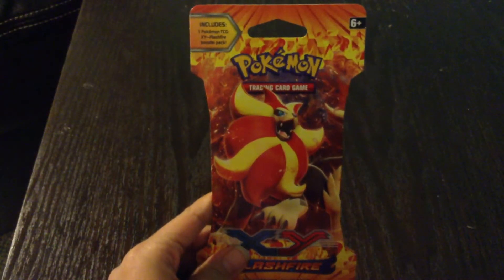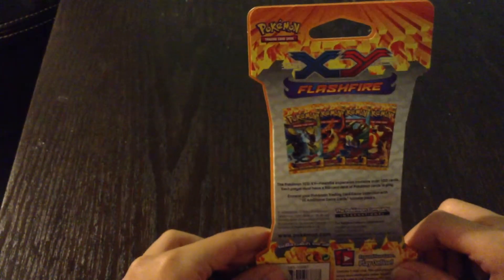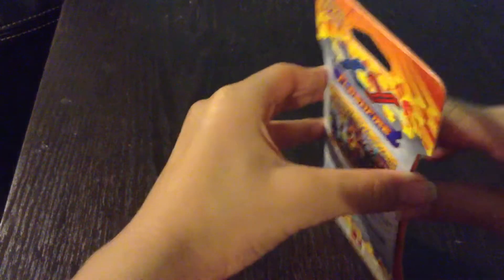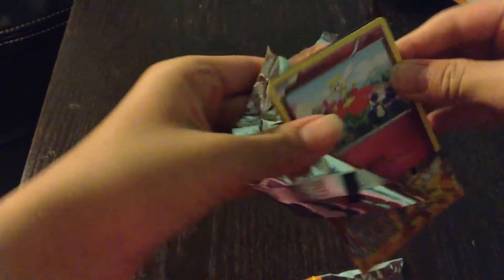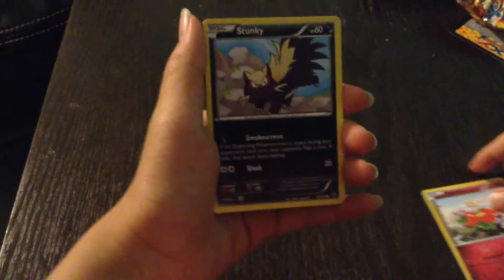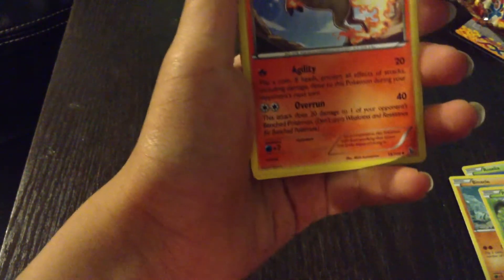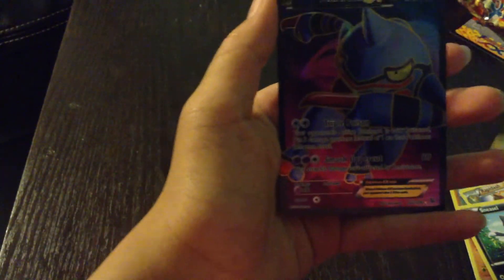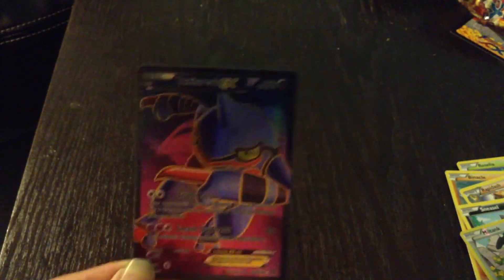Pokemon Flashfire Booster Pack Opening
This is me opening a pokemon Flashfire booster pack opening  from the x and y set and what I got in this pack was awesome I got it a walgreens for around four dollars.